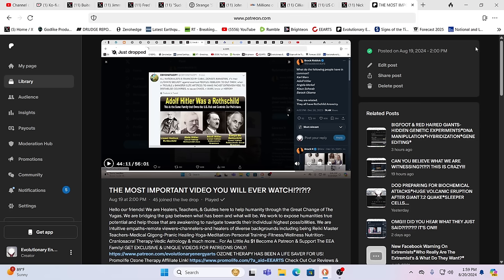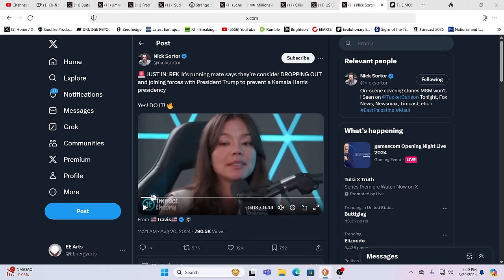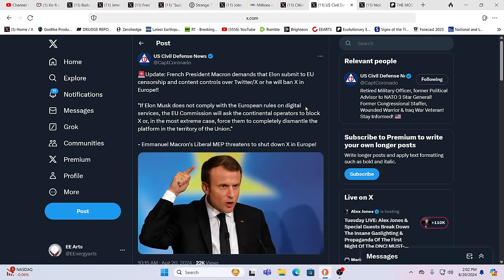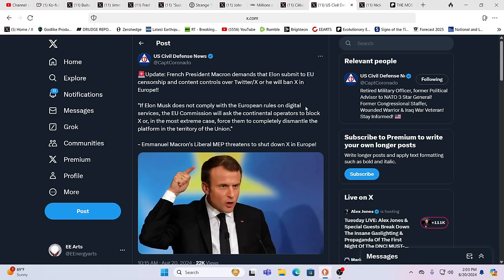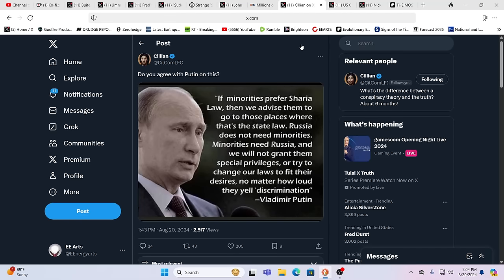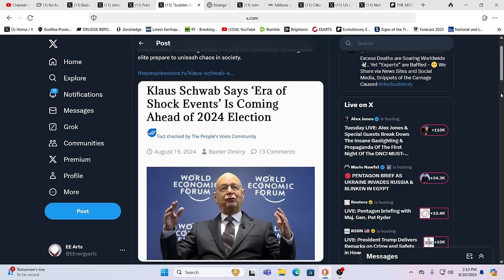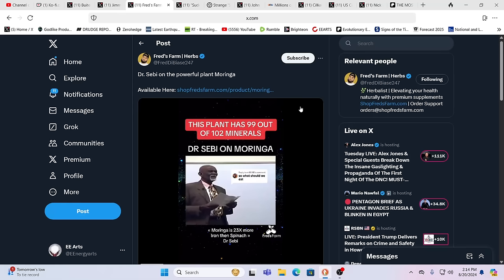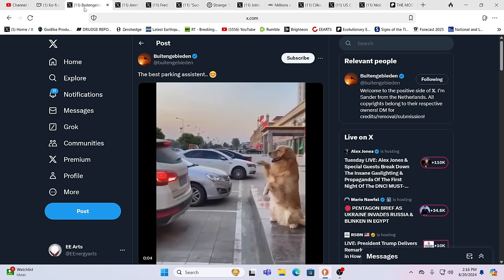WOW!!! WILL THIS CHANGE EVERYTHING!?!?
For truly uplifting energies & frequencies in these times!

Namaste!